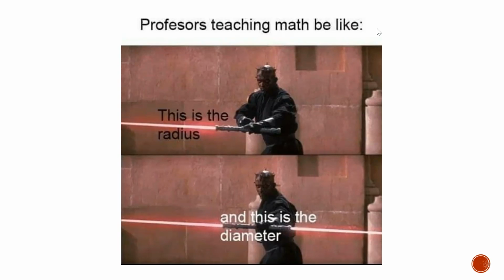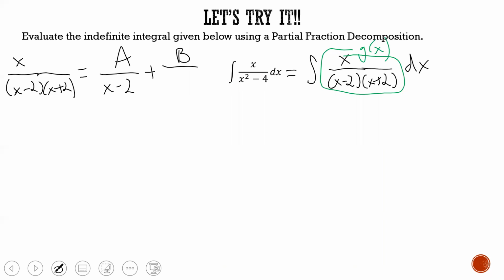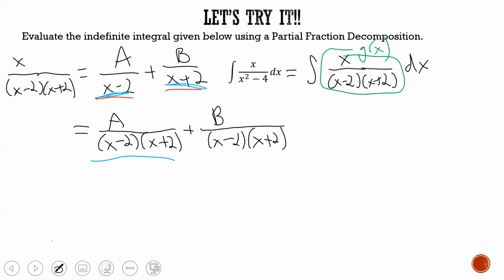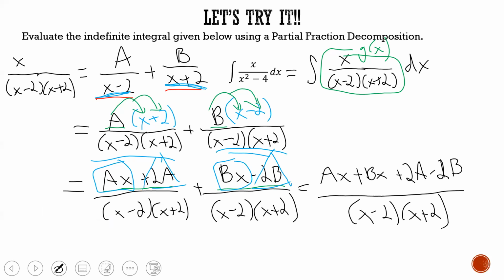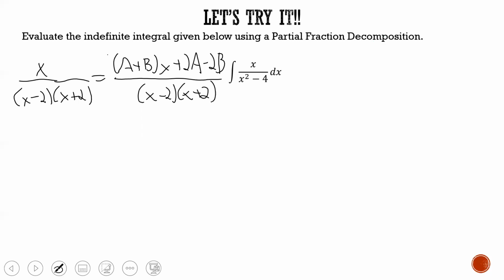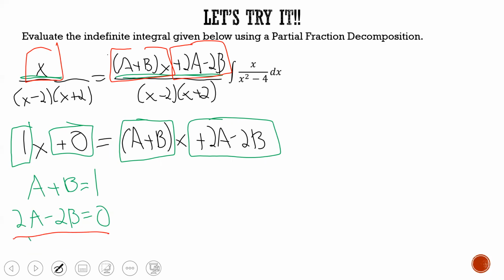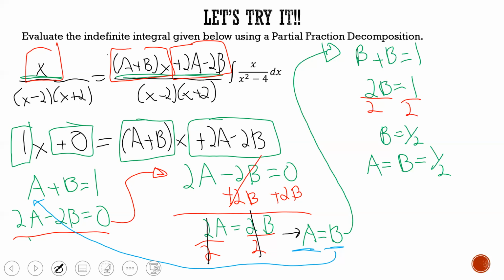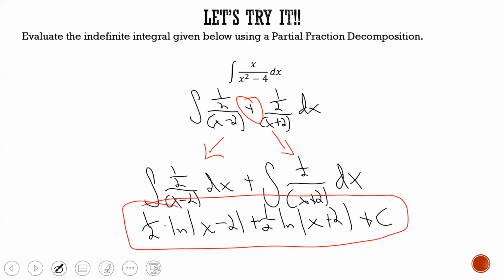Partial Fractions Example Problem 1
From Section 3.4 in the OpenStax Calculus Text